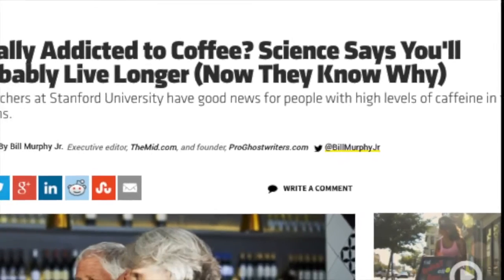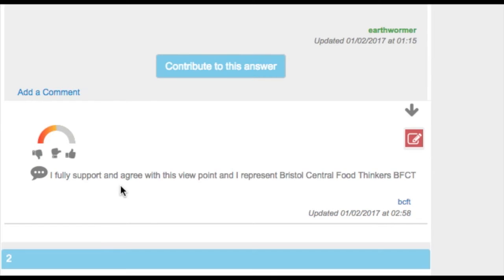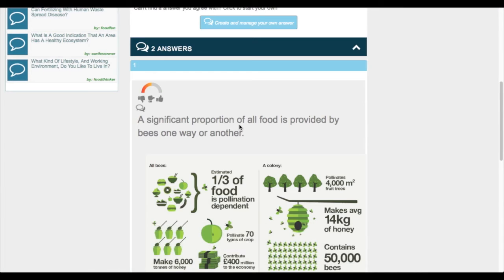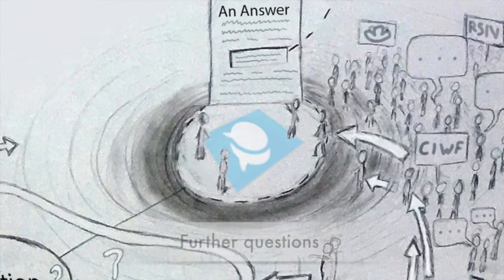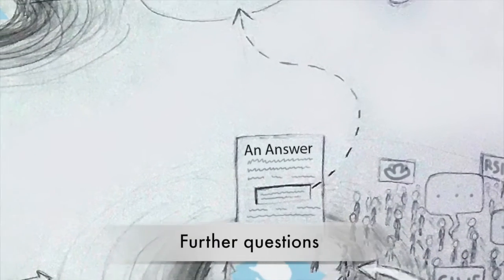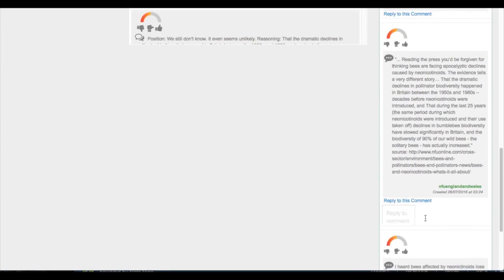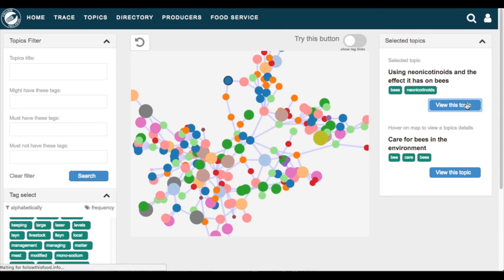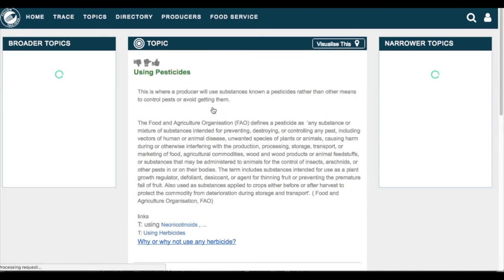How the forum works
Explains how people can use to create community answers. Shows the functionality and describes how to use it to group together with other voices to make clear answers that get reviewed by peers.